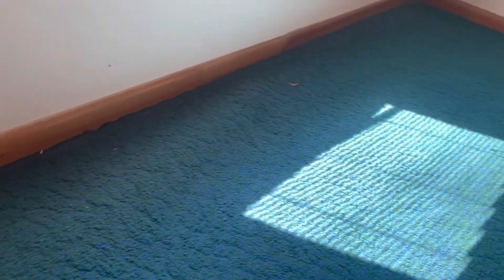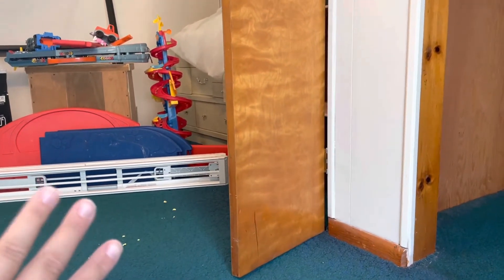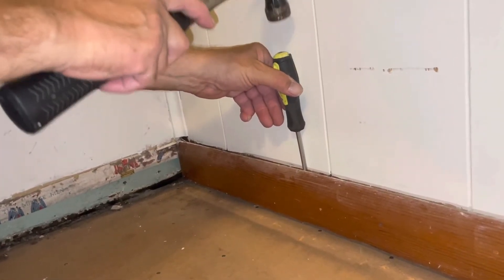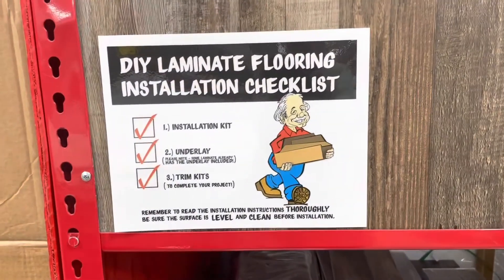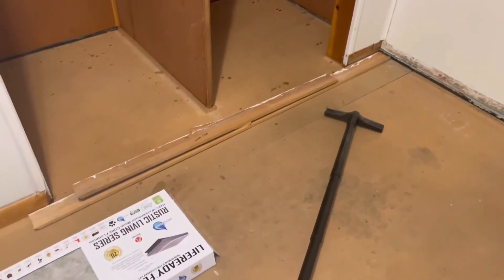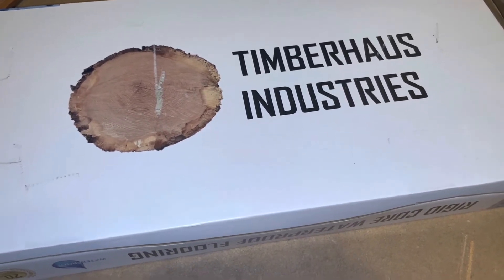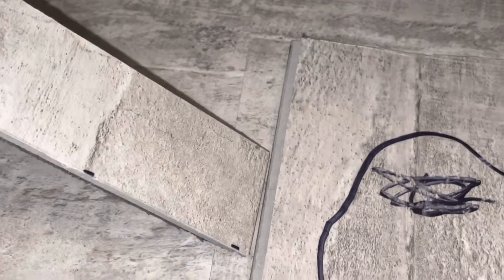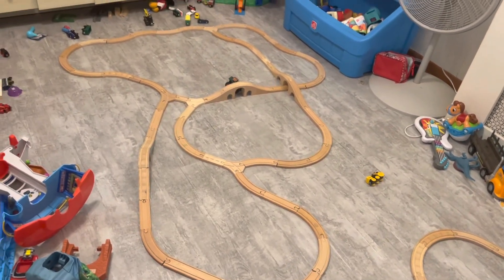Installing Snap Ollie’s Together Flooring